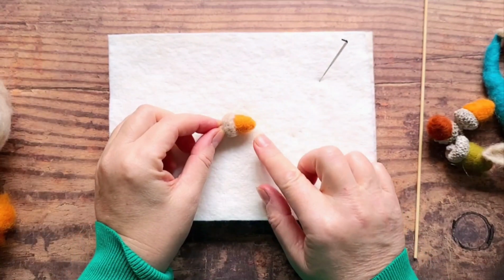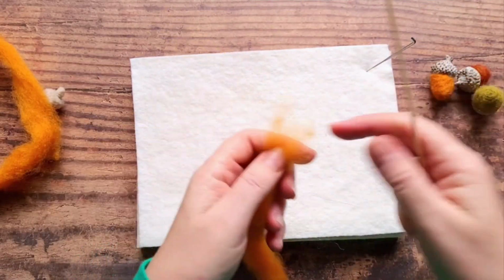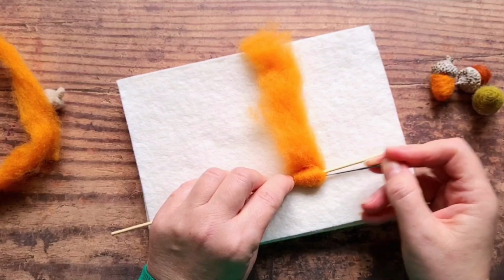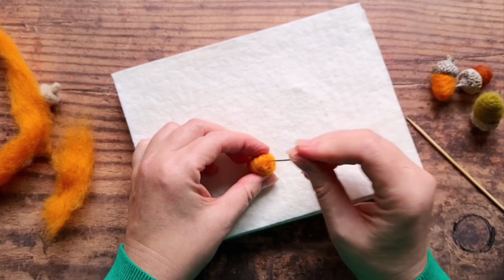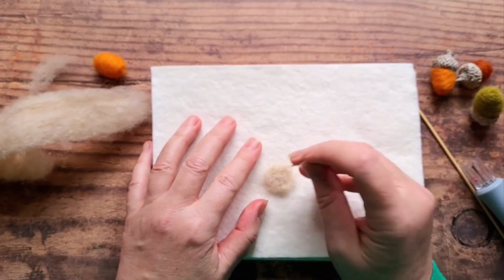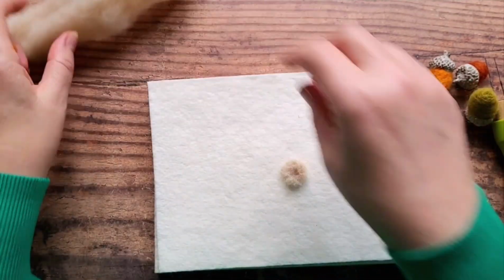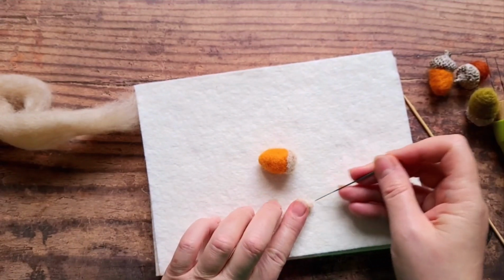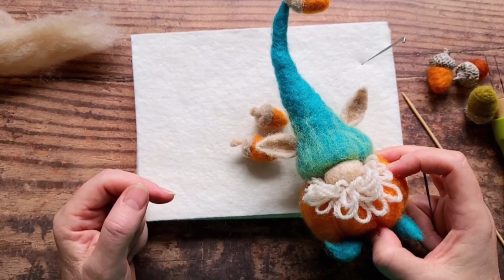Easy Needle Felted Acorns - Needle Felting Tutorials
EASY NEEDLE FELTED ACORNS
This super easy needle felting tutorial will have you creating your own needle felted acorns, and creations in no time at all! Making needle felting easy is what it is all about, and you don't need any craft or drawing skills. Useful links and more tutorials below.
This step by step needle felting tutorial will help build your creative confidence, whilst teaching you all the needle felting basics, and no sewing, I promise!
My easy techniques tips and hacks will have you felting in no time! I have been teaching needle felting since 2014 and am here to help you start your craft journey with confidence!